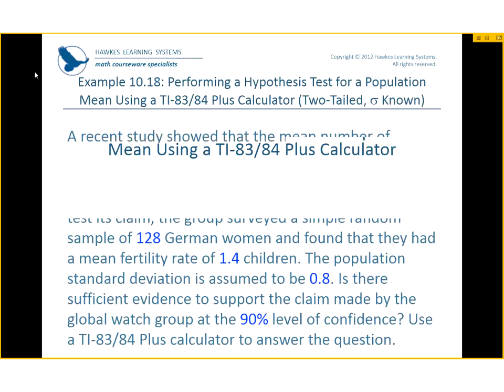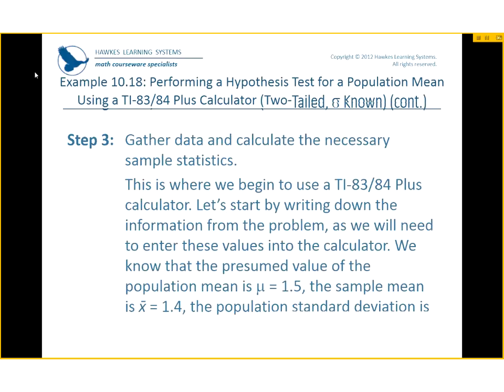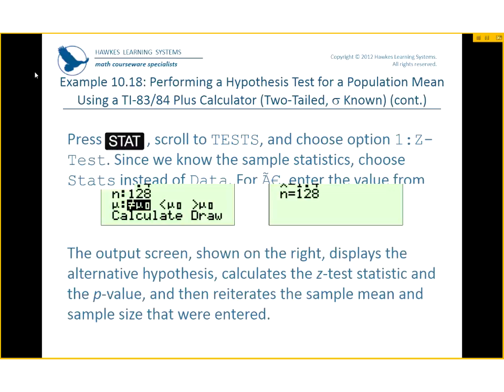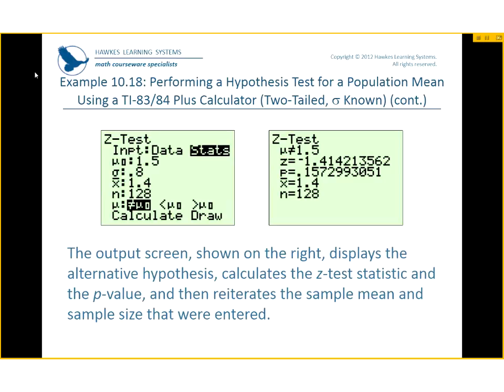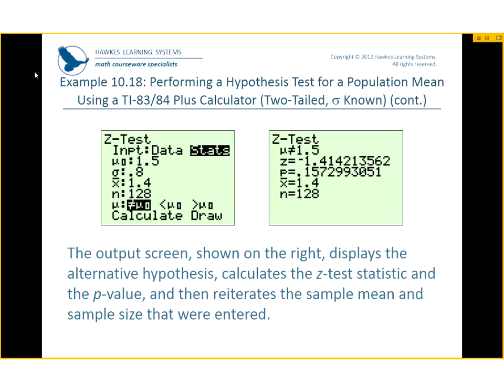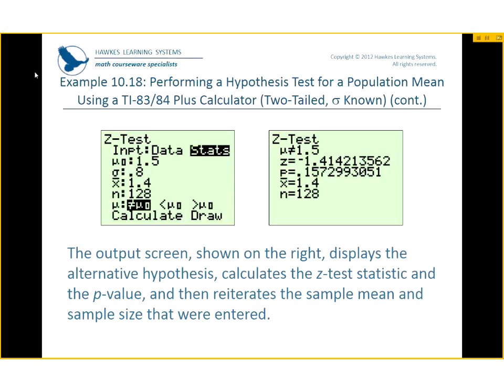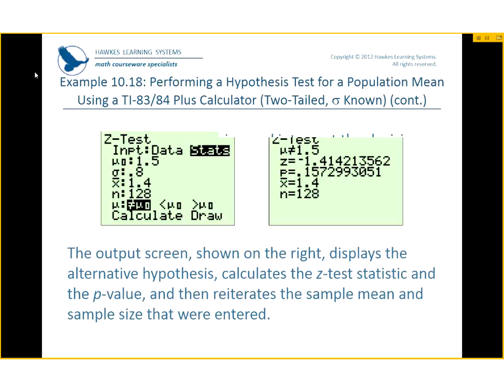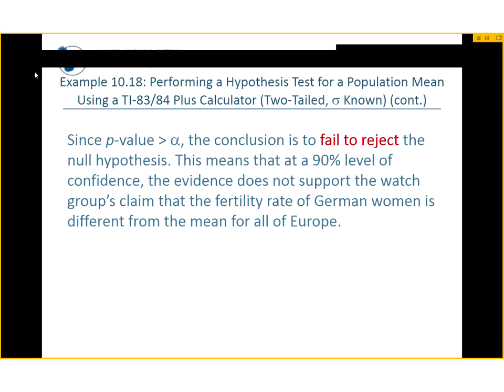Chapter 10.2 The Entire Problem Using the Calculator